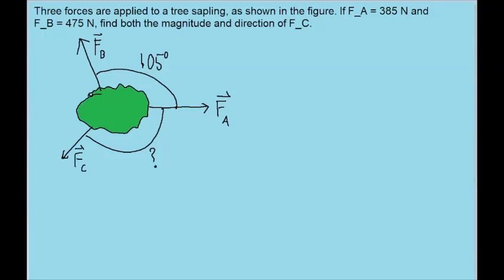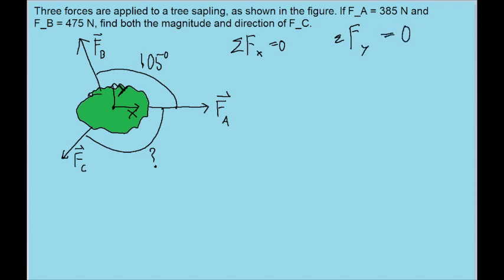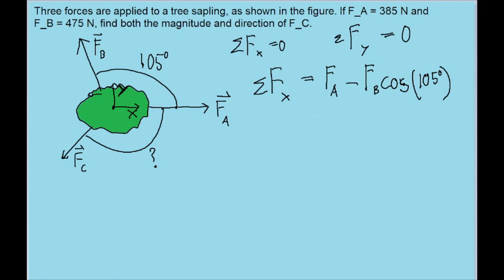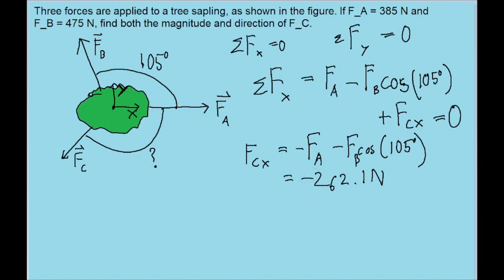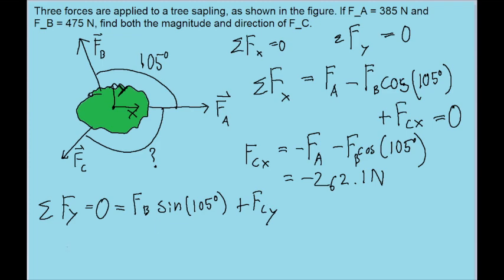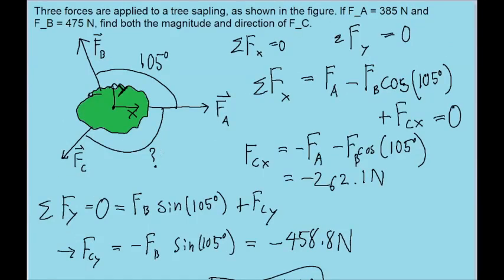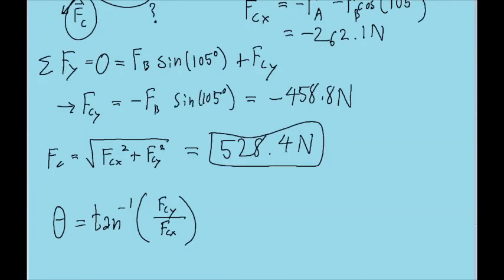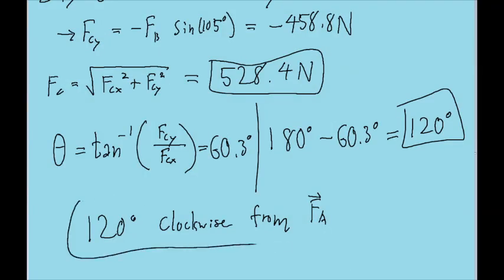Three forces are applied to a tree sapling, as shown in Fig. 9–46, to stabilize it. If F_A = 385 N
Three forces are applied to a tree sapling, as shown in Fig. 9–46, to stabilize it. If F_A = 385 N and F_B = 475 N, find F_C in magnitude and direction.